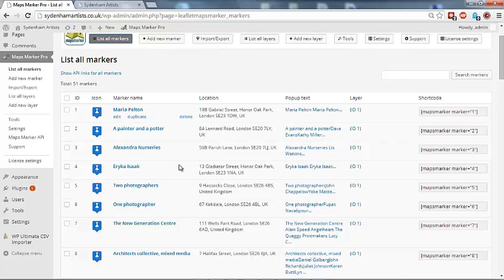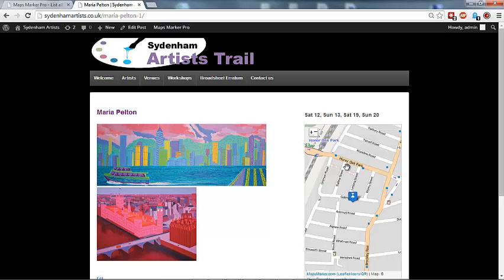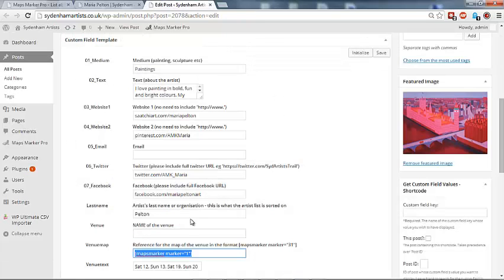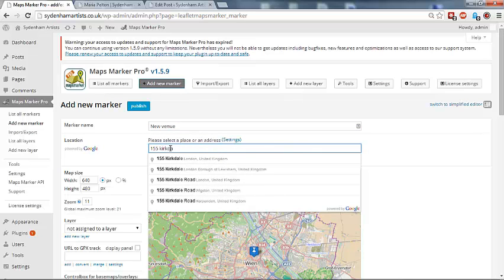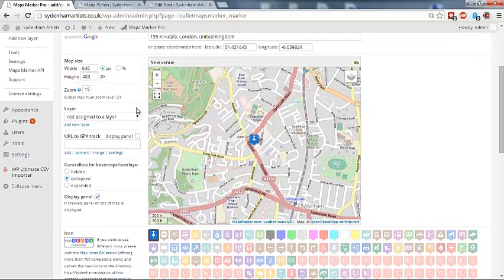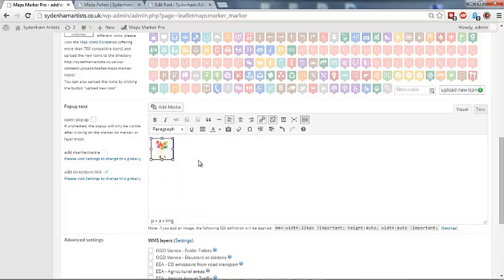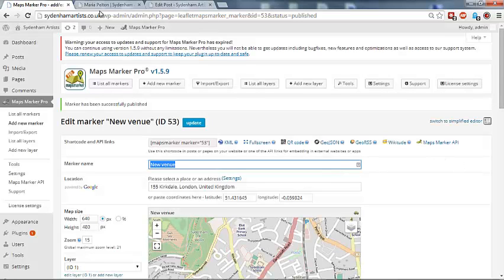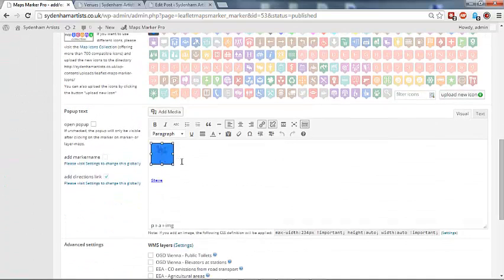Update Sydenham Artists Website - 8 Update maps and venues